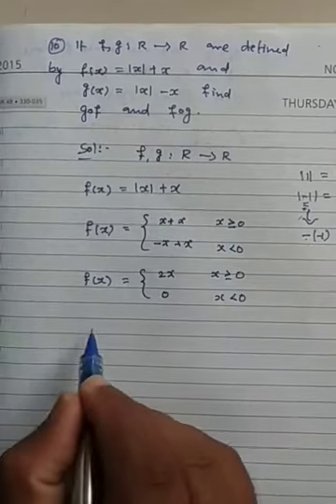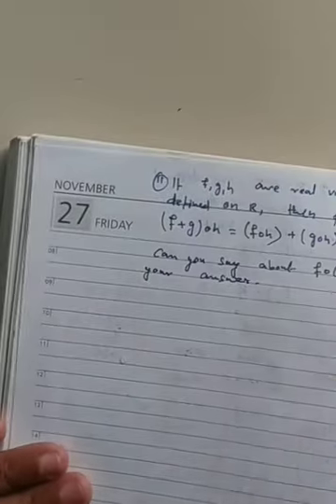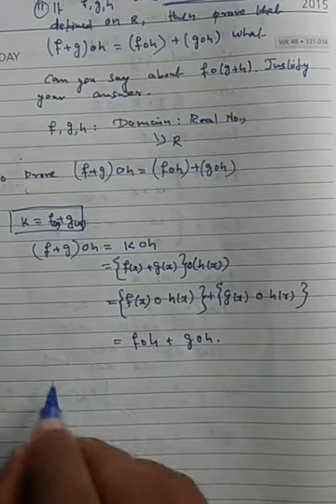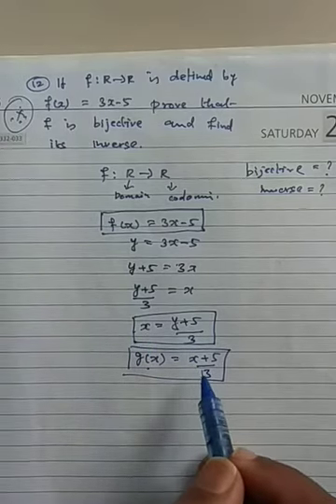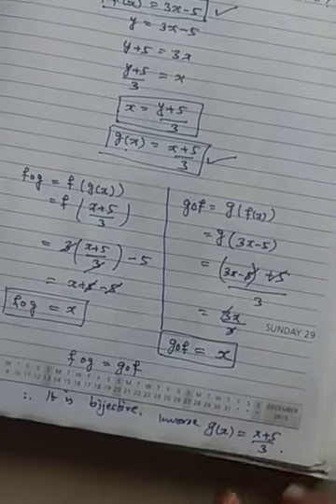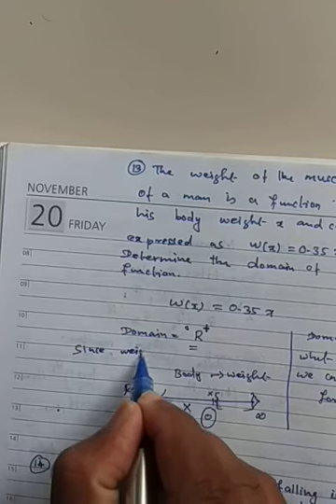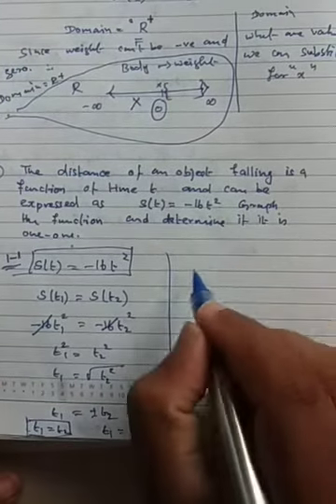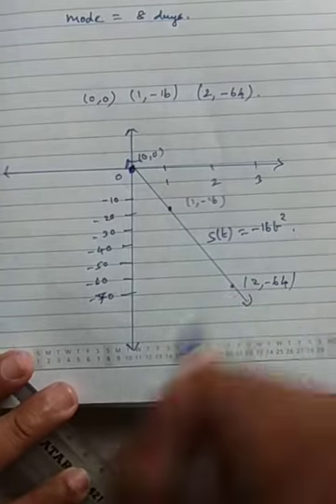Xl maths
Ex1. 3( class 2)